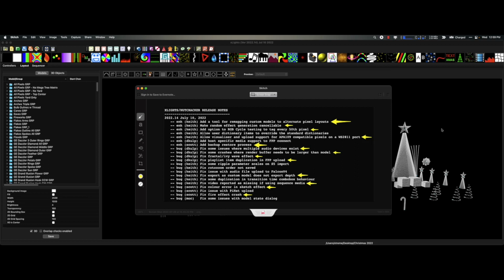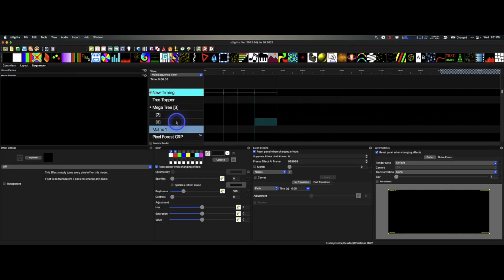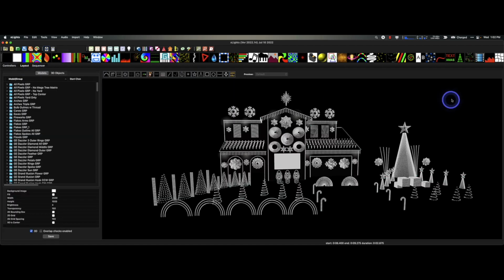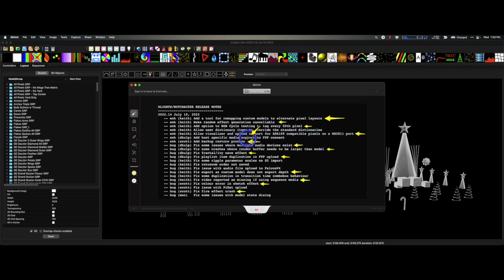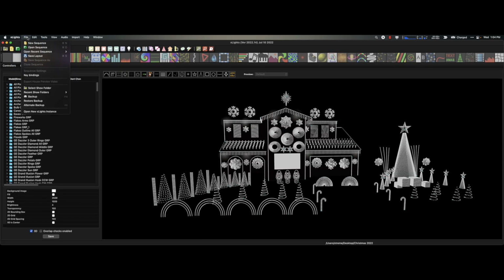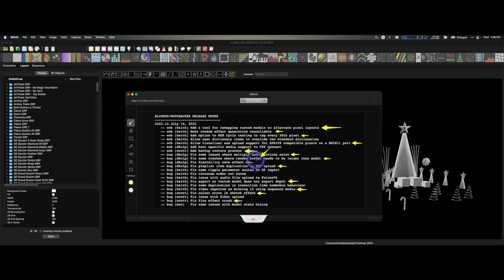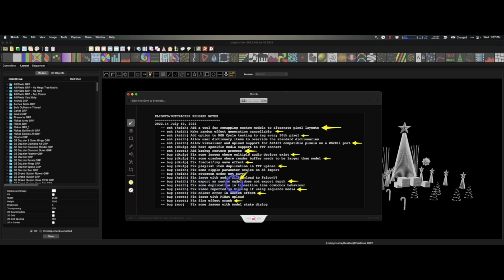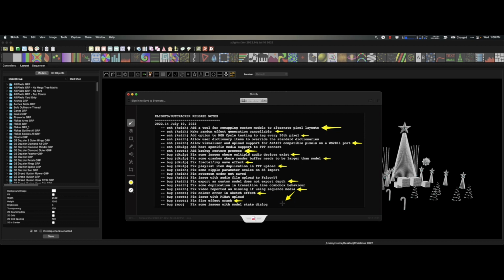xLights 2022.14 Review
In this release, I take a look at key improvements in the software.